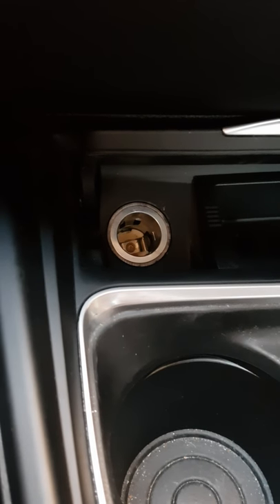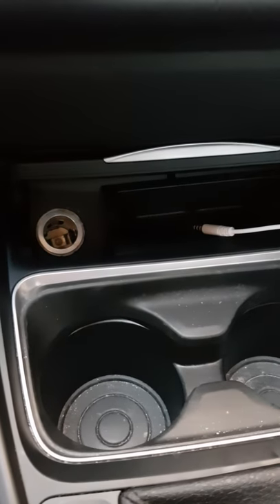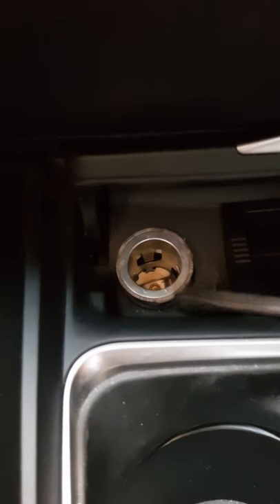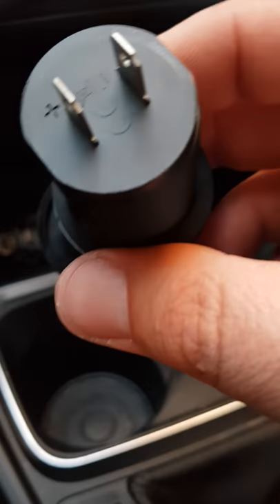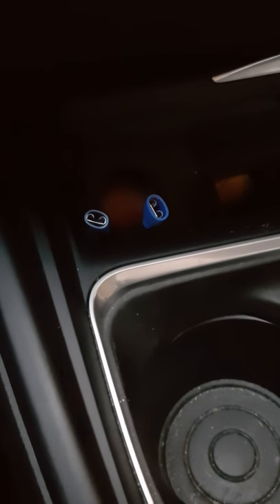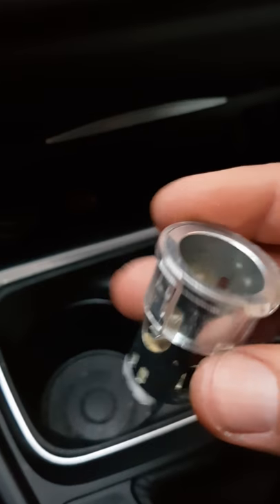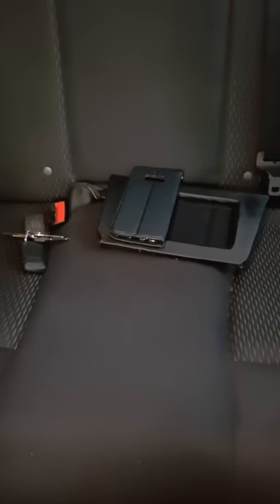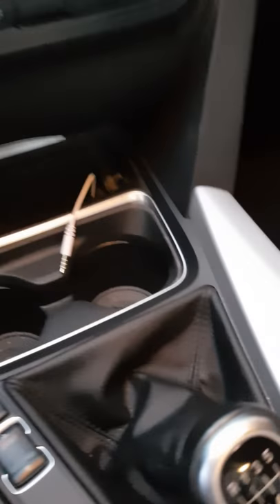Bmw f30 cigarette lighter replacement with two usb port adaptor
I replaced my cigarette lighter with a  usb two port connector for a dash cam and a Android tablet. removing the cigarette lighter was very easy with no force at all. please disconnect the battery before removing the lighter.